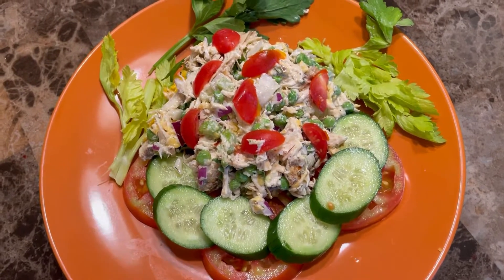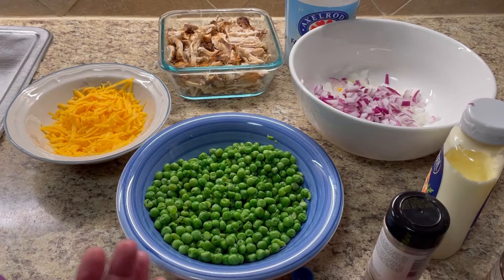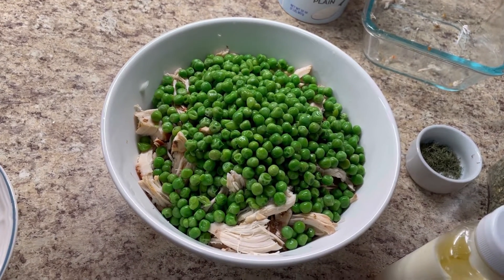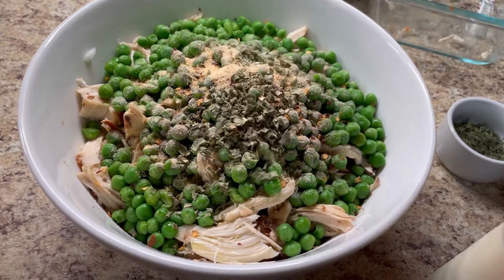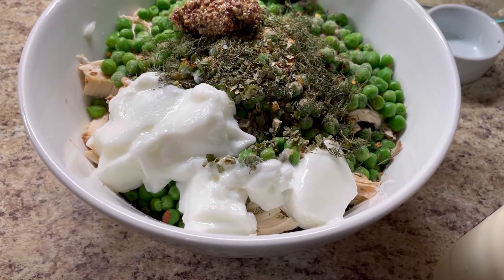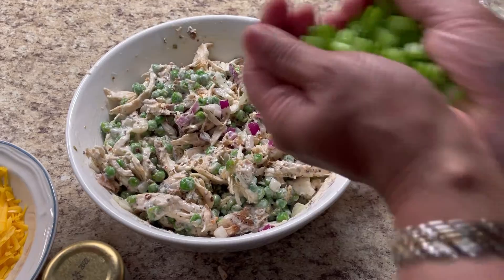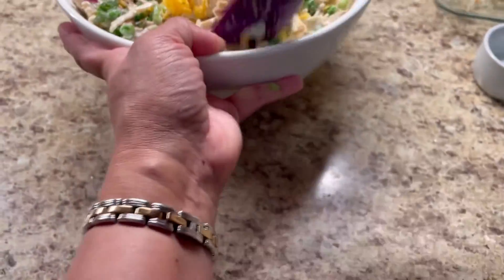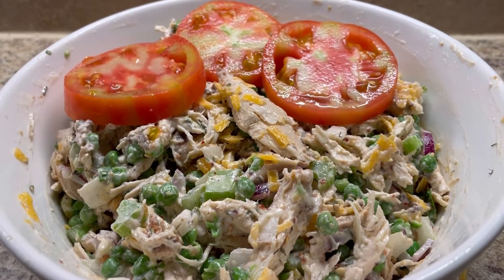Chicken & Peas salad. How to make chk salad.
2 cups cooked chk breast
1 lb frozen sweet peas
1 cup onions ( sweet & red)
1/4 cup diced celery stalks
Salt to taste
1/4 tsp white powder
1 tbls olive oil
1 tbls mustard
3 tbls plain yogurt
3 tbls Mayo
11/2 tsp chive
2 tsp garlic granulated
1 1/2 tsp lemon juice or vinegar
1 tsp chilly flakes